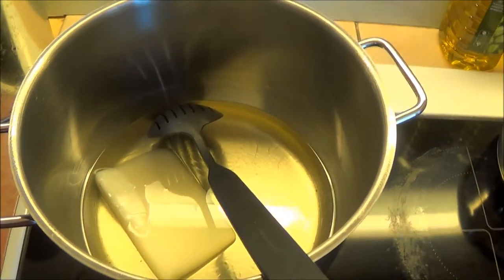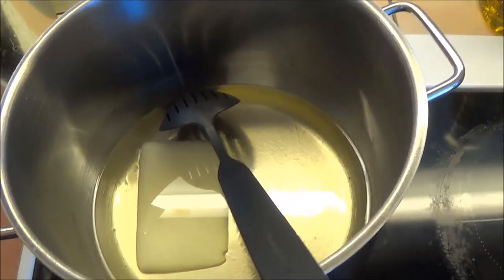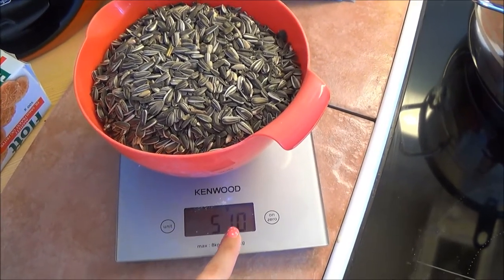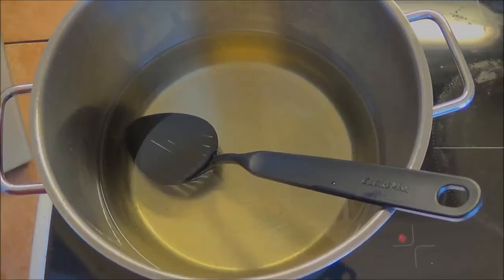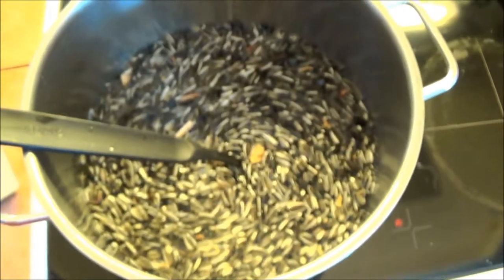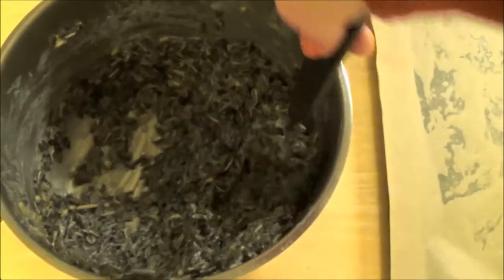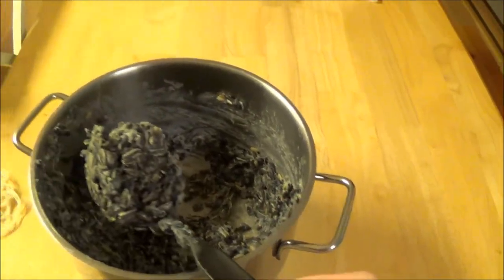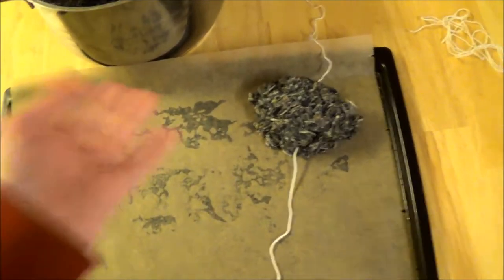☆★☆ DIY ☆★☆ Birdfeeder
I like watching the birds.
So I decided to make some
birdfeeders so we can see more birds here =)
Picture on my blog =)